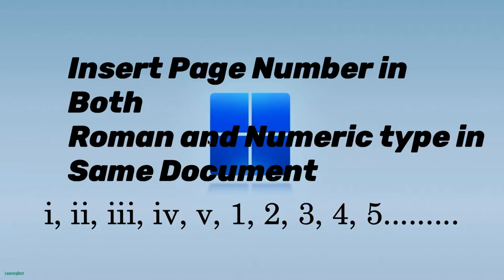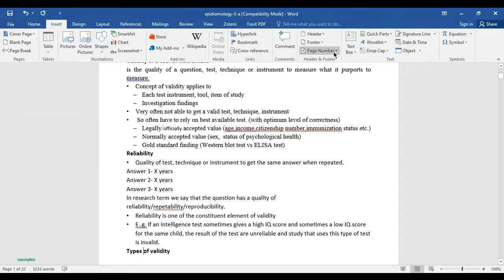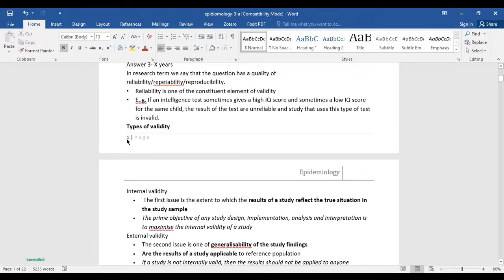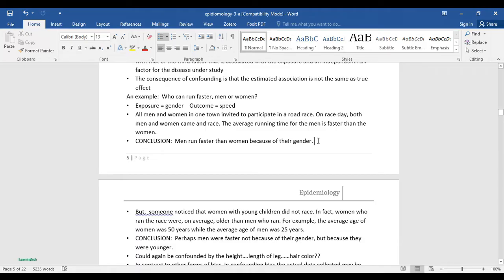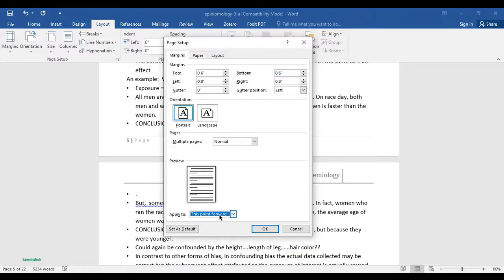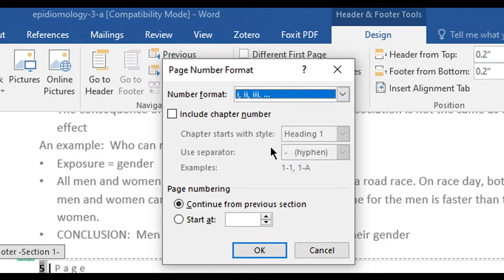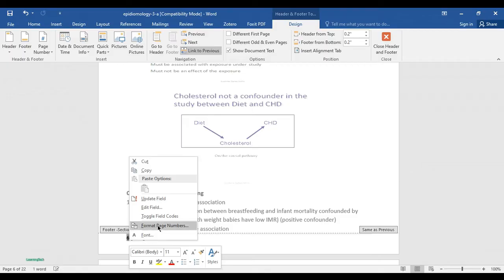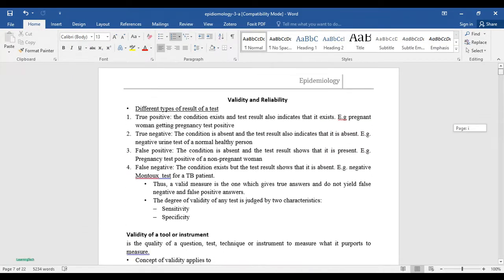Insert Roman & English Page Numbers in MS Word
Learn How to Insert Page numbers in Roman numerals and English Page in Word from a Specific Page in the same document.

Are you struggling to format your Word document with page numbers and Roman numerals? Look no further! In this comprehensive tutorial, we'll guide you step-by-step on how to insert page numbers starting from a specific page using Roman numerals in Microsoft Word.

🔍 What You'll Learn:

1. Page Numbering Format: Discover how to customize the page numbering format to include Roman numerals for the introductory pages.
2. Transitioning to Arabic Numbers: Seamlessly switch from Roman numerals to Arabic numbers when you want to start regular numbering.

OR  (Alternative Method)
You can also follow the following steps.
📝 Step-by-Step Instructions:
1. Open your Word document.
2. Identify the page from which you want to start using Roman numerals.
3. Place your cursor at the end of the previous page and go to the "Layout" or "Page Layout" tab.
4. Click on "Breaks" and select "Next Page" under "Section Breaks."
5. Double-click the header or footer of the new section to open the Header & Footer Tools.
6. In the "Design" tab, check the box for "Different First Page" to remove page numbers from the title page or previous section.
7. Go to the "Insert" tab and click on "Page Number." Choose "Format Page Numbers."
8. In the "Number Format" dropdown, select "Roman numerals (i, ii, iii...)."
9. Specify the starting page number (usually i or ii).
10. Click "OK" to apply the Roman numeral page numbers to your selected section.
11. To transition to Arabic numbers, repeat steps 3 to 7 on the page where you want to switch numbering styles.
12. In the "Number Format" dropdown, choose "1, 2, 3..." and set the starting page number.
13. Click "OK" to apply Arabic page numbers to the subsequent pages.

🔥 Pro Tips:
- Use the "Show/Hide" feature (¶ button) to visualize section breaks and other formatting elements.
- Save your document regularly to avoid losing your progress.

By the end of this tutorial, you'll be a master at inserting page numbers with Roman numerals in Word by following the steps shown in the video or the Alternative steps, starting from a specific page. Say goodbye to document formatting frustrations and hello to professionally styled documents!